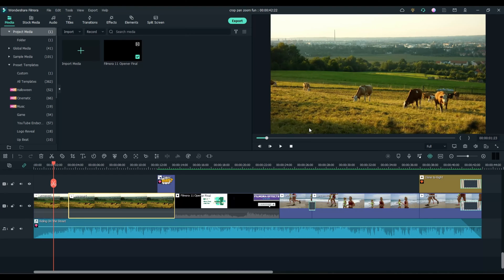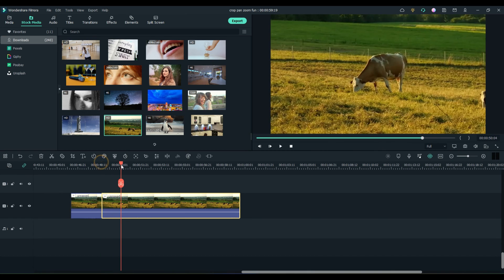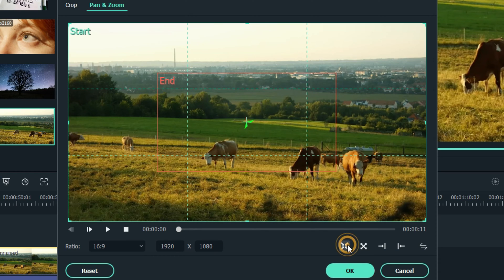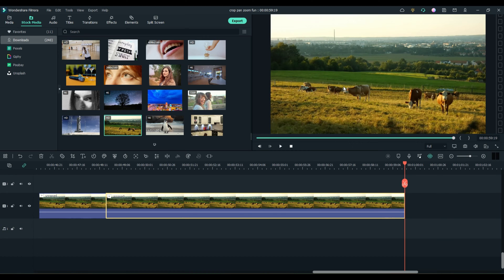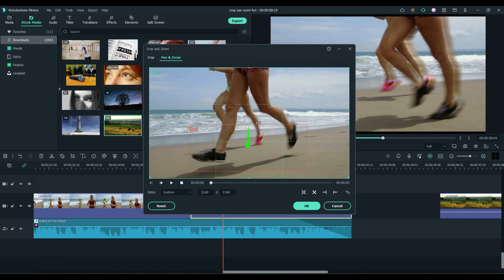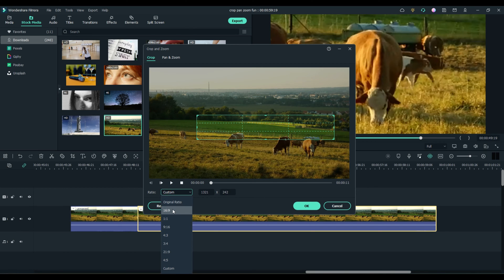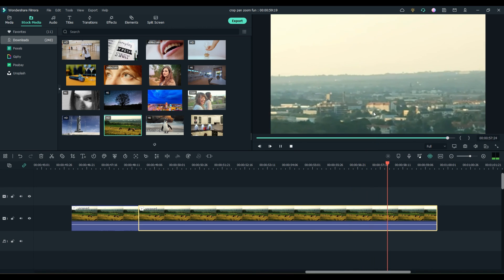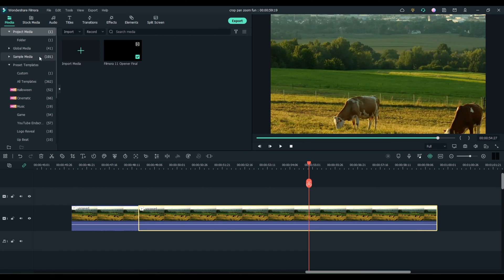Learn to PAN & ZOOM With Filmora 11